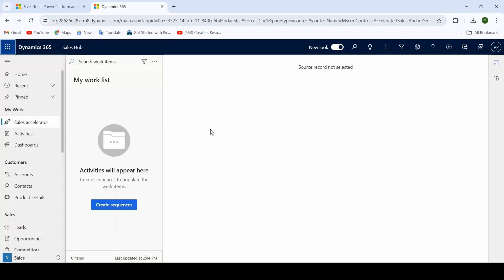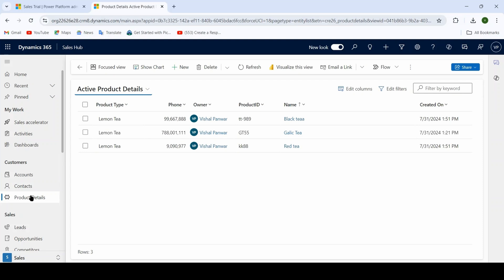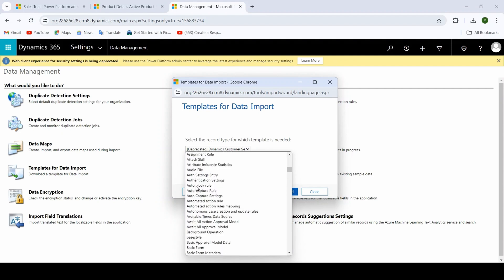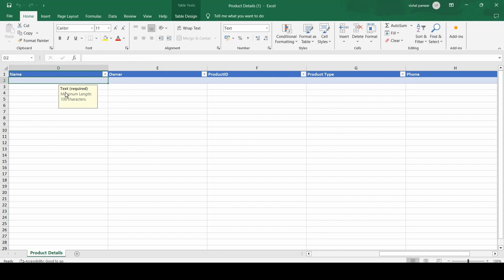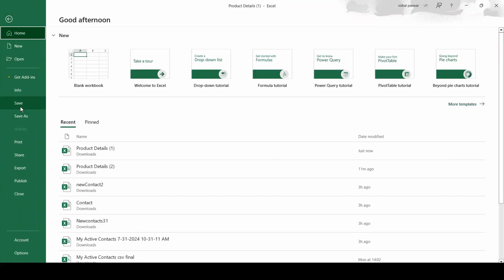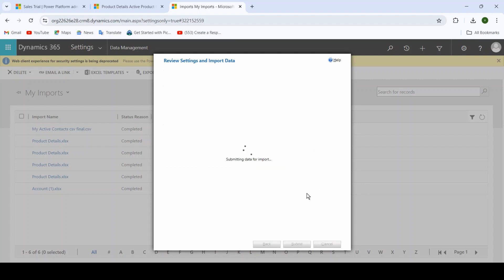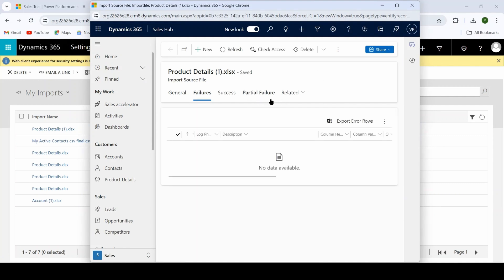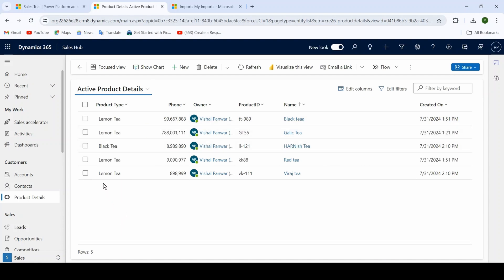How to Import Records in Dynamics 365 CE Using Excel Templates | Step-by-Step Guide by Vishal Panwar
Learn how to effortlessly import records into Dynamics 365 Customer Engagement (D365 CE) using Excel templates! In this video, I'll guide you through the entire process, from preparing your Excel file to successfully importing data into D365 CE. Perfect for beginners and experienced users alike, this tutorial will help you streamline your data management tasks.